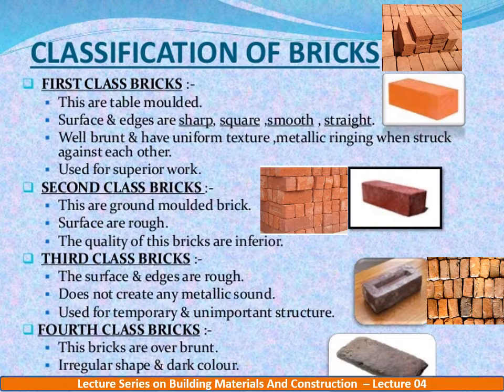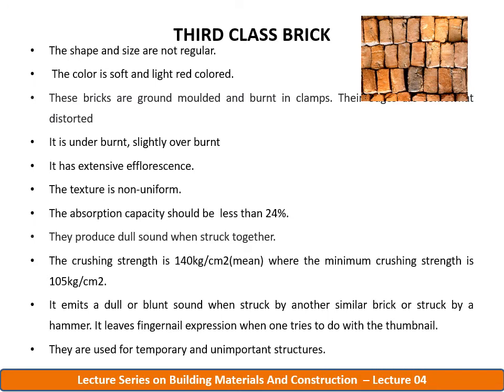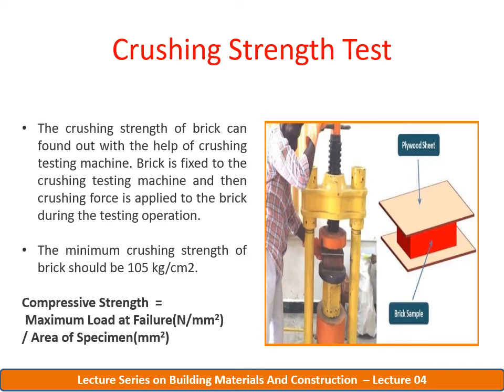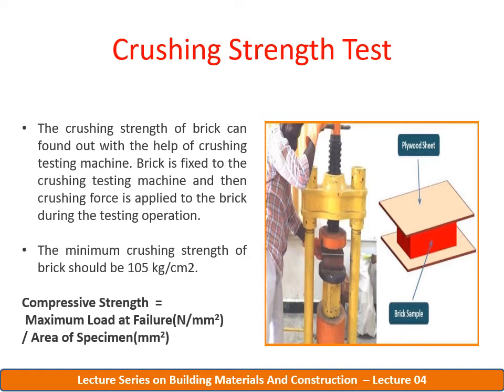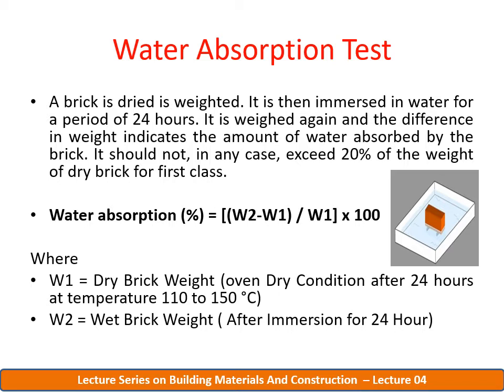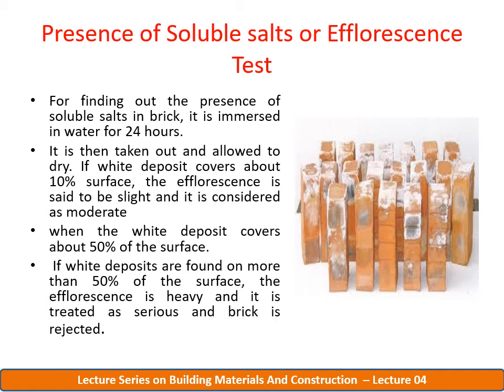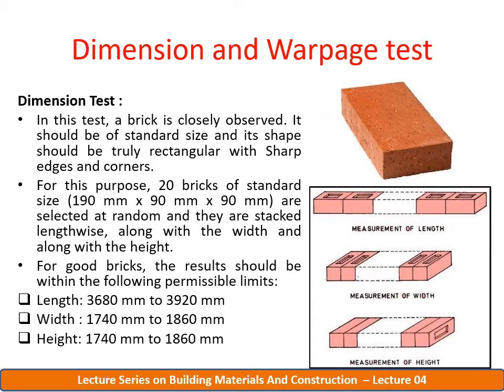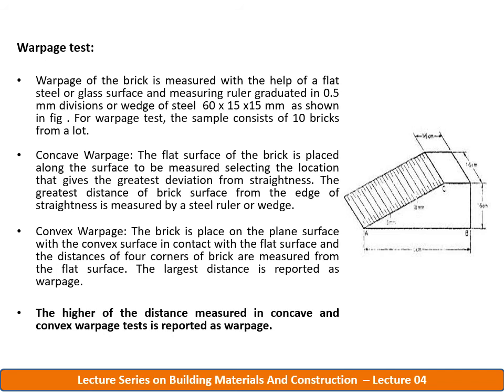BUILDING MATERIALS AND CONSTRUCTION 18CV34 Module 01 L04